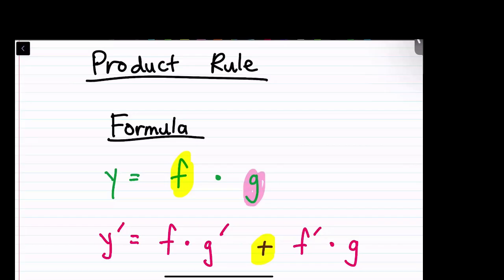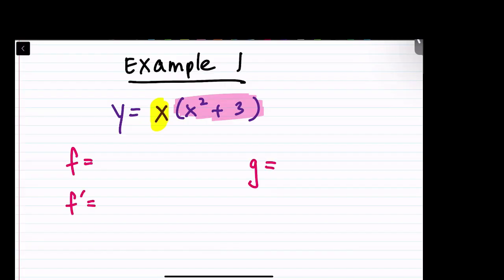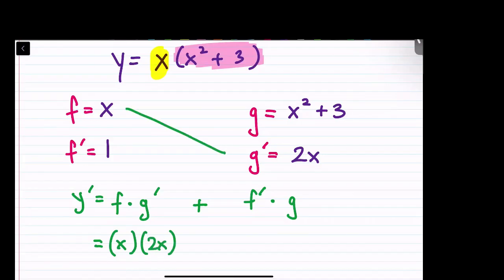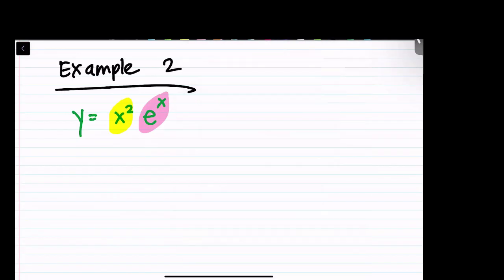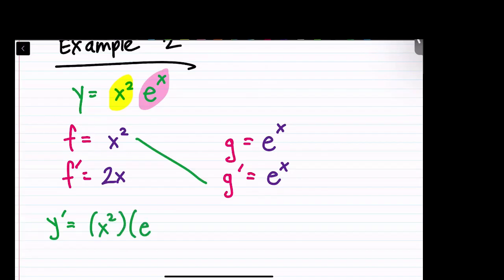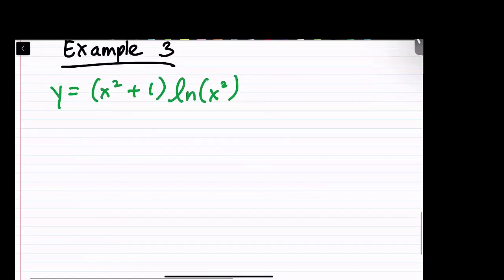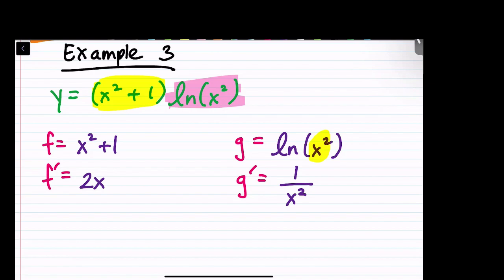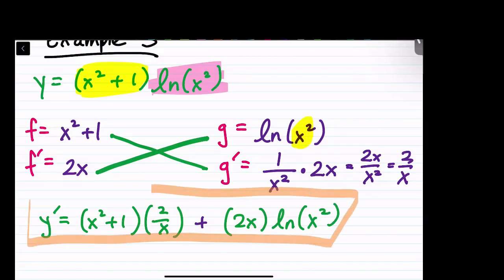Derivative - Product Rule